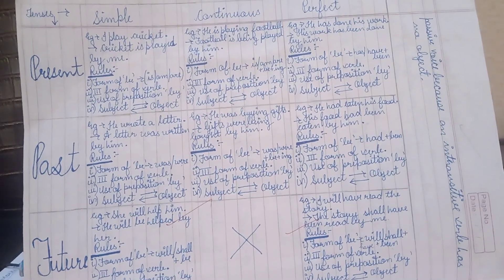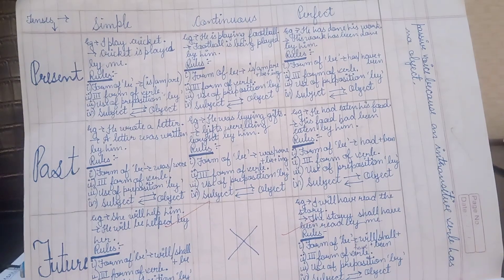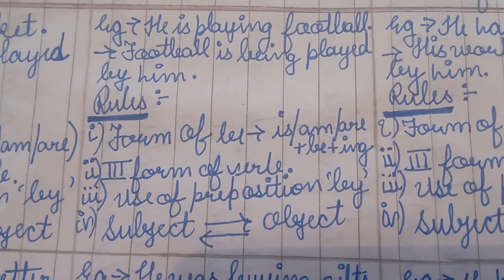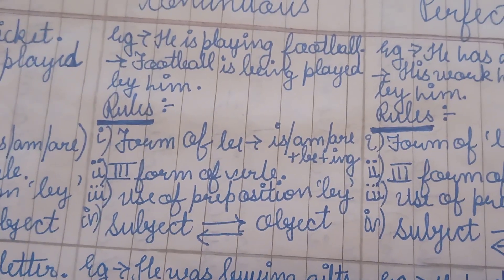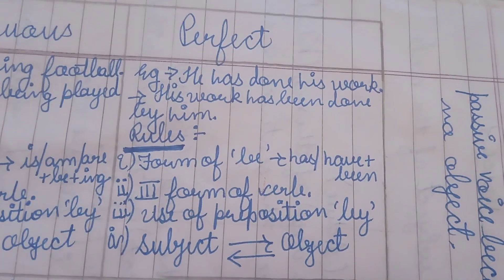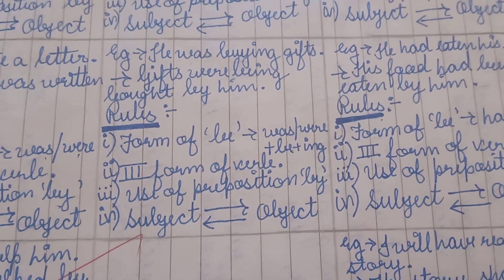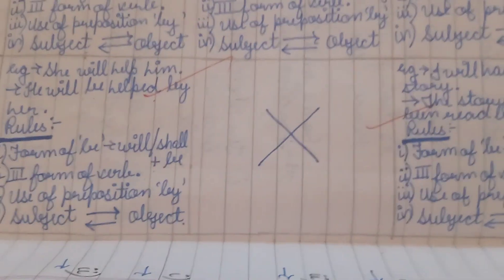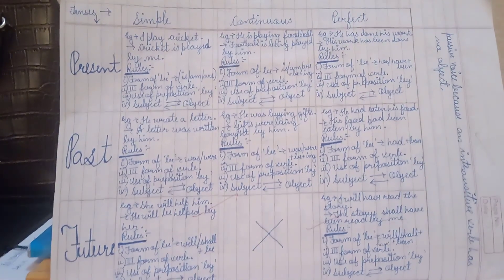English class by - Miss Nisha Dahiya.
Active and passive voice class 2 of 3